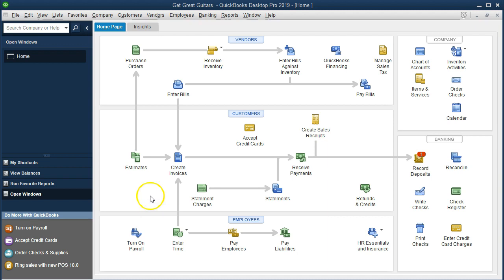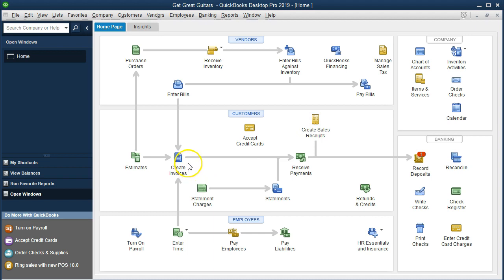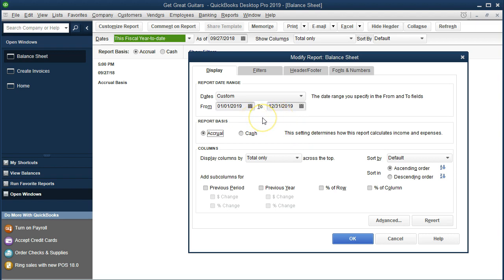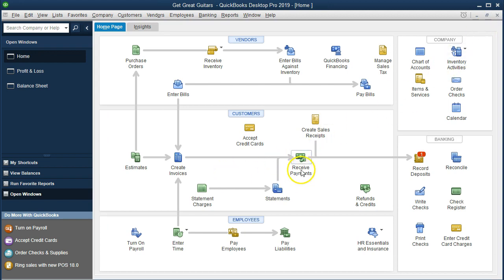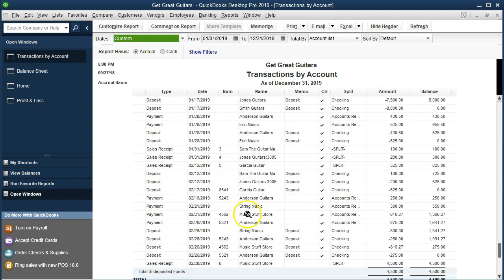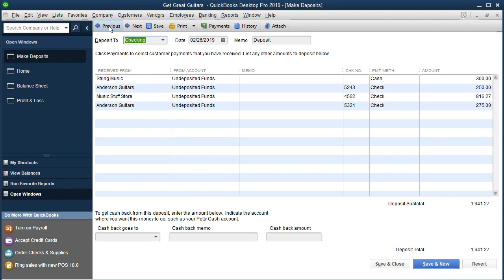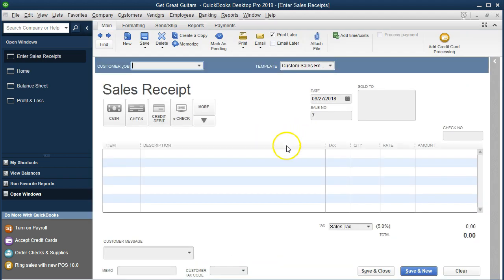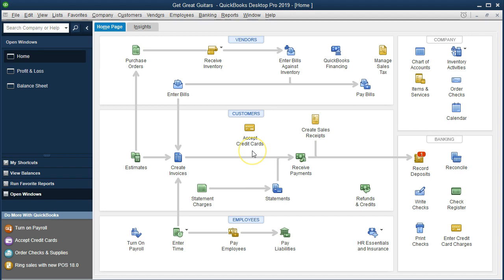QuickBooks Pro 2019 Home Page Customer Section - QuickBooks Desktop 2019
QuickBooks Pro 2019 - QuickBooks Desktop 2019 Home Page – Customer Section covers the customer section of the account software's home page. The home page is a great tool that QuickBook Pro 2019 provides because it give a visual of the content We will look at the customer section, which can also be though of as the accounts receivable cycle or the sales cycle. The customer section of the QuickBooks 2019 homepage starts out with an invoice. The invoice is the document that tells QuickBooks 2019 when to recognize revenue. When entering an invoice QuickBooks will increase revenue and increase accounts receivable.
The second icon in QuickBooks 20189s home page is the receive payment icon. This icon is used to report to the accounting software that payment has been received. When using this icon QuickBooks will usually decrease the accounts receivable for the amount received and increase an account called undeposited funds.
The next icon, which is outside the customer section, but still indicated as part of the accounts receivable cycle, is the record deposit icon. This icon will record the increase in the checking account and will record the decrease to undeposited funds.